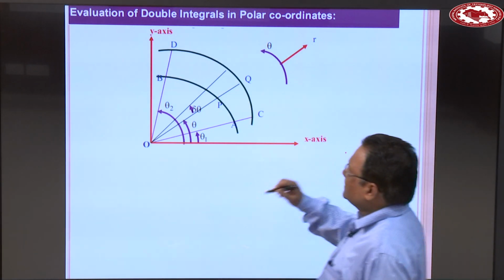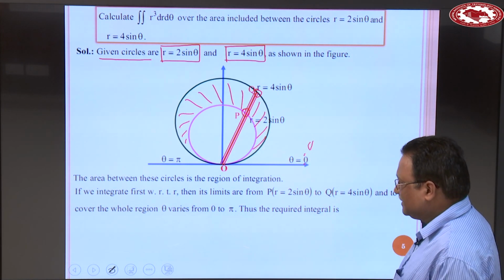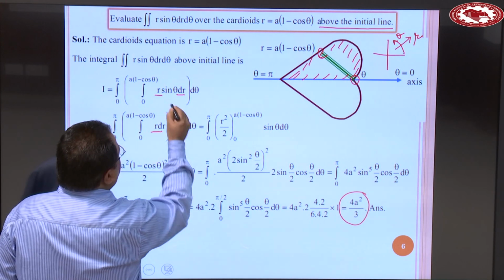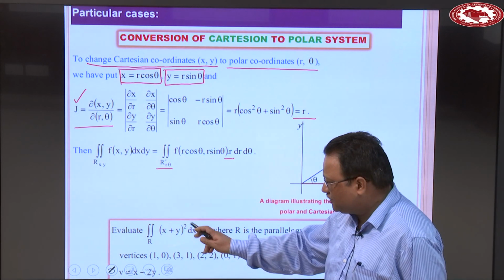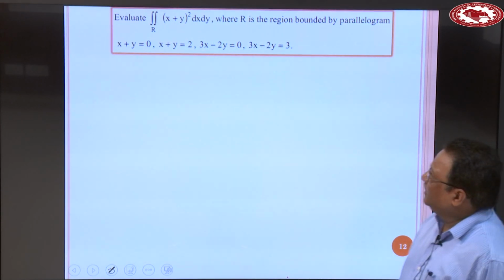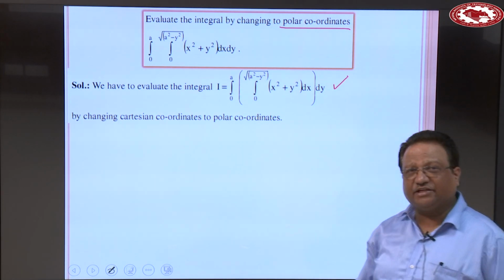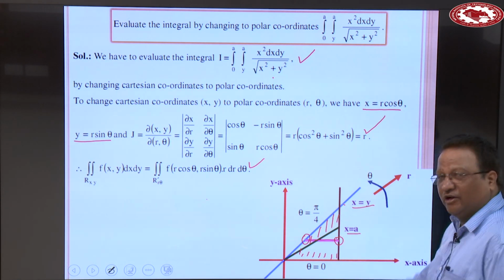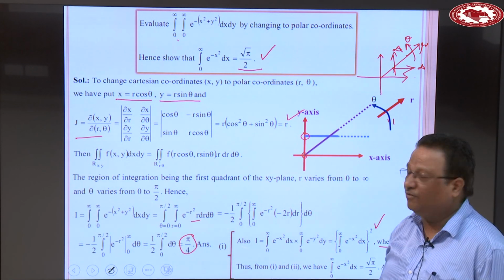3. Double Integrals | Polar Co-ordinates | Change of Variables | Prof. Sunil | NIT Hamirpur (HP)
Topics Covered: Double Integrals in Polar co-ordinates, Change of variables, PARTICULAR CASE: Conversion of Cartesian to Polar System

The multiple integral is a definite integral of a function of more than one real variable, for instance, f(x, y) or f(x, y, z). Integrals of a function of two variables over a region in R^2 are called double integrals, and integrals of a function of three variables over a region of R^3 are called triple integrals.
Double integrals are used to calculate the area of a region, the volume under a surface, and the average value of a function of two variables over a rectangular region.

Prof. Sunil